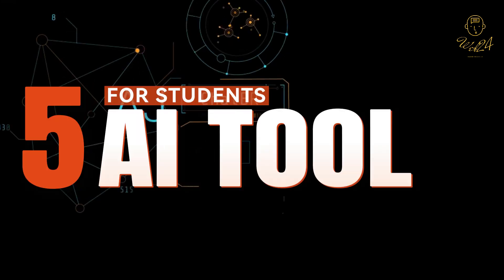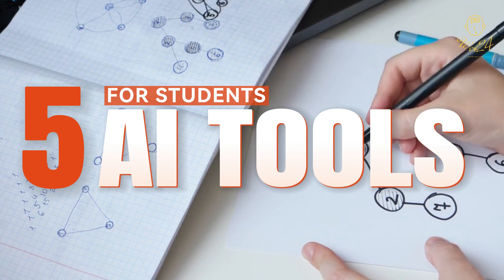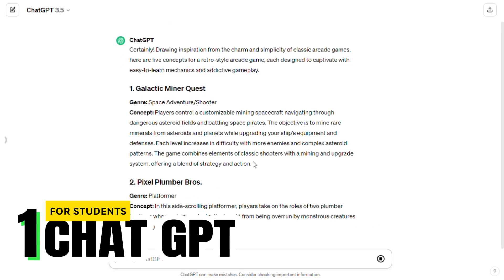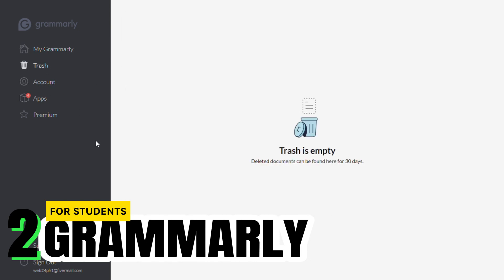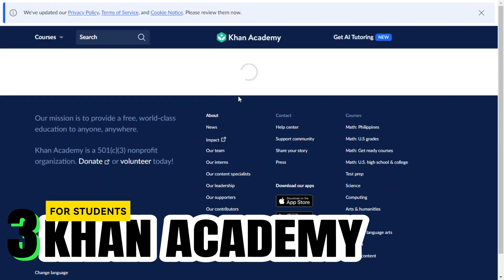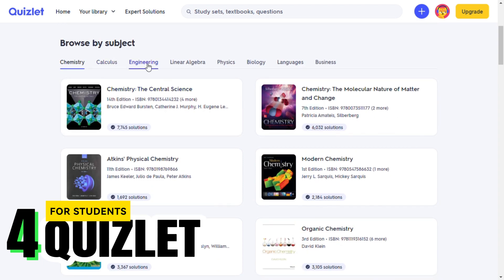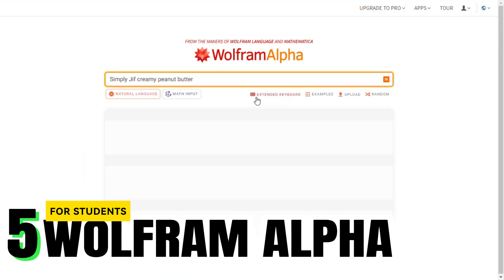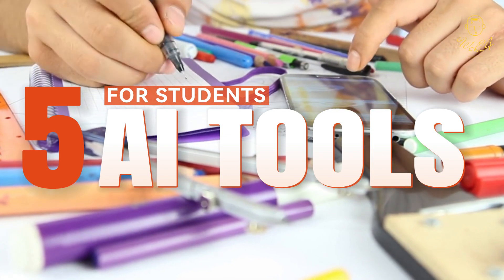Best AI Tools You Aren't Using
Looking to upgrade your study game in 2024? 🌟 We've got the top 5 AI tools that'll transform your learning! From essay help to personalized tutoring, let's dive in! ✨

1. ChatGPT by OpenAI: Your 24/7 Study Buddy 🤖

    What It Does: Need essay ideas or help with homework at 2 AM? ChatGPT is here to help with any subject, anytime. 📝
    Why You Need It: It's like having a genius friend who's always there for you. 👍

2. Grammarly: Write Like a Pro ✍️

    What It Does: Catch mistakes and polish your writing with Grammarly's smart editing tools. 📖
    Why You Need It: Improve your writing skills and impress your teachers! 🌟

3. Khan Academy: Learn Your Way 📈

    What It Does: With personalized exercises and videos, learning has never been so tailored. 🧠
    Why You Need It: Master any subject at your own pace. 👌

4. Quizlet: Study Smarter, Not Harder 🎓

    What It Does: Flashcards, quizzes, and games make studying fun and effective. 🎲
    Why You Need It: Ace your exams with customized study sessions. 💯

5. Wolfram Alpha: Solve Any Problem 🔍

    What It Does: From math equations to science facts, get answers and step-by-step solutions instantly. 🧮
    Why You Need It: Like having a personal tutor for all things STEM. 📚

Conclusion:
Embrace these AI tools to boost your learning in 2024! Got a favorite tool? Drop it in the comments! 💬